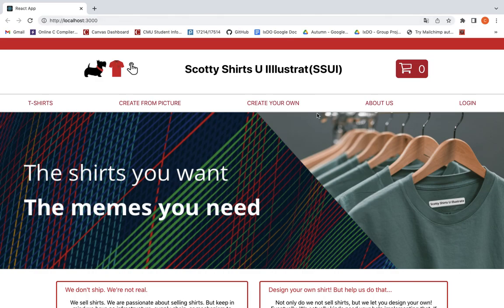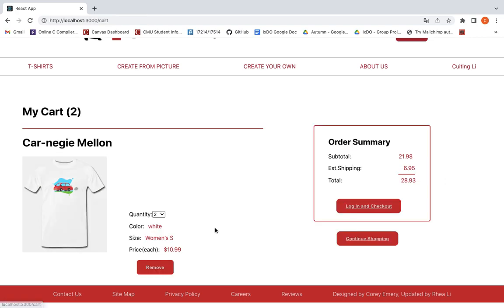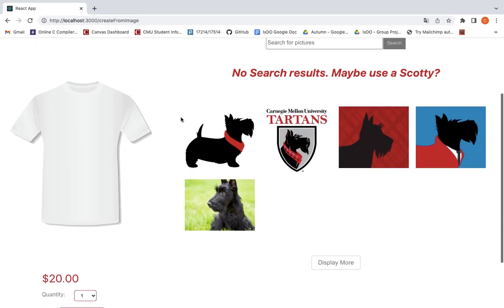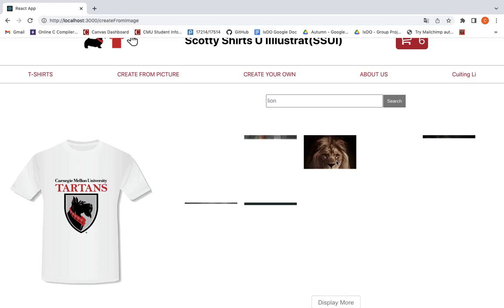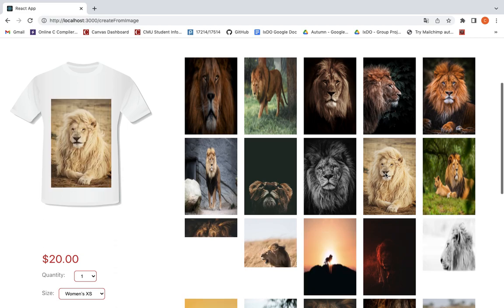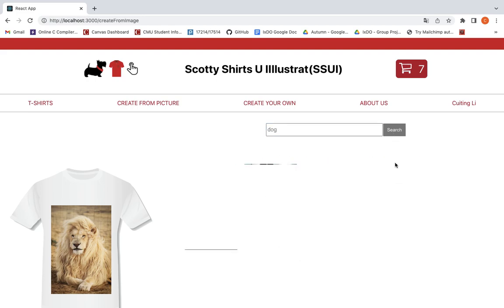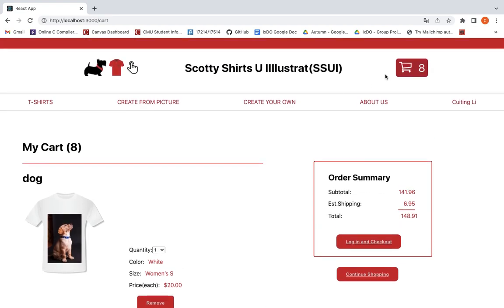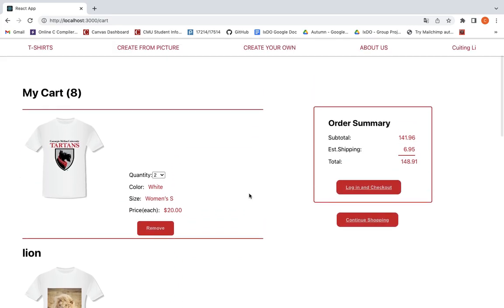SSUI shopping cart